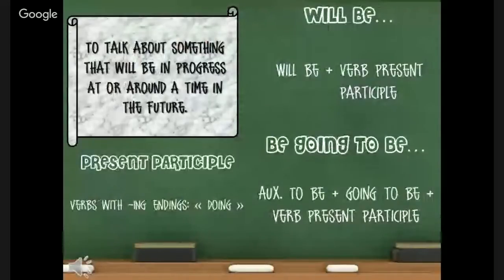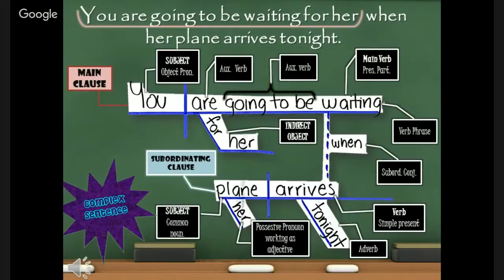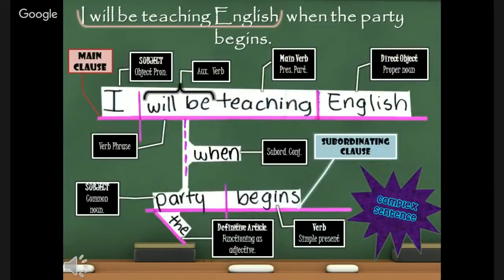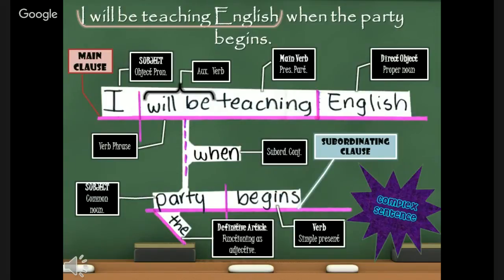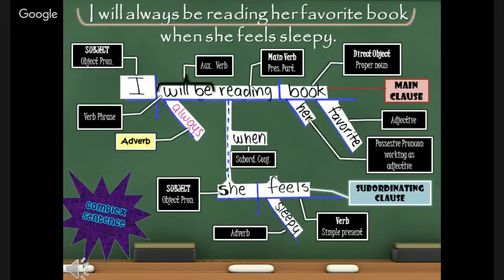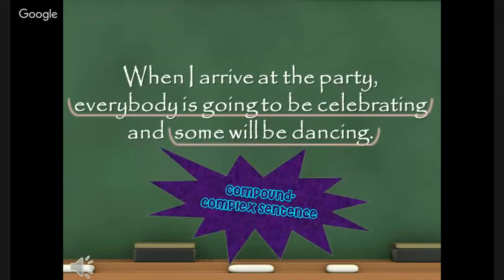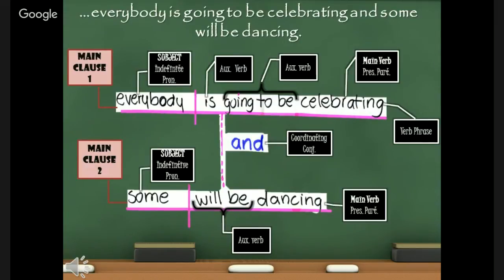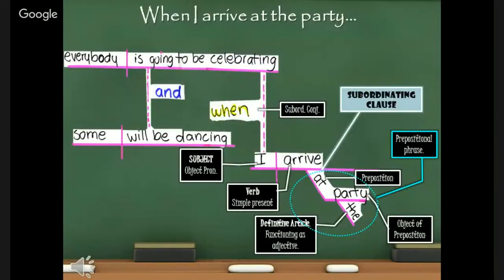FUTURE CONTINUOUS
In this video you will find some grammar analysis of 4 sentences in Future Continuous tense. I hope you enjoy it! :)